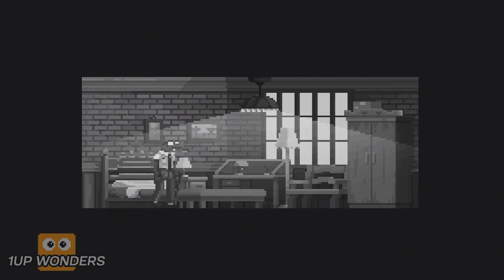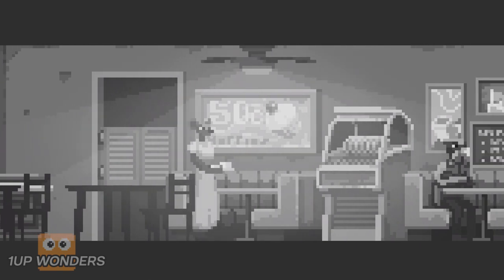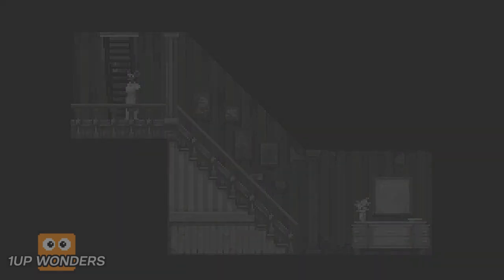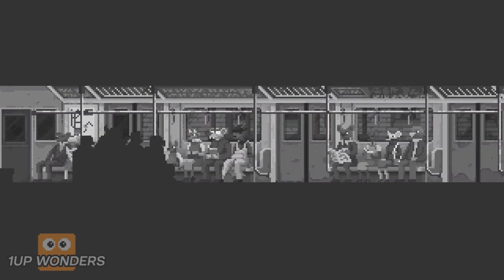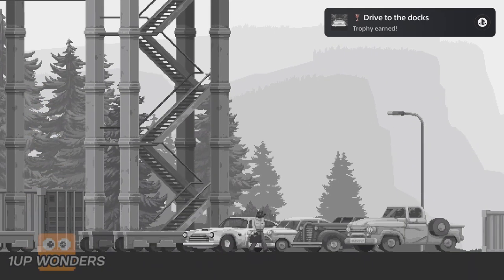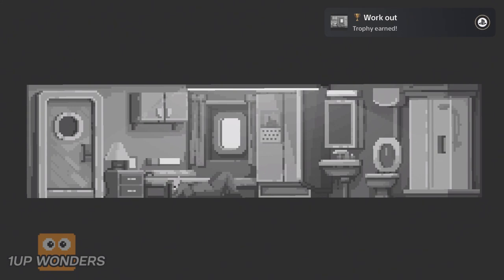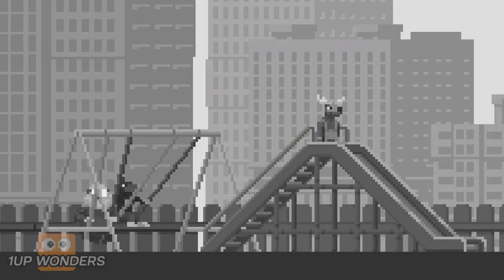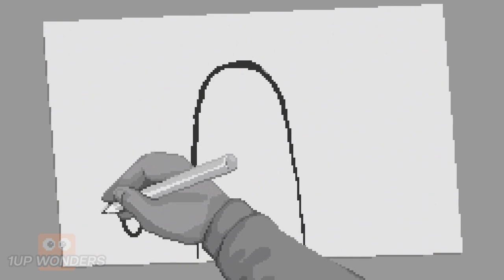The Longest Road On Earth | All Trophies & Achievements In 90 Minutes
The Longest Road On Earth is available now on PlayStation, Xbox & Nintendo Switch, with a very easy set of trophies & achievements on PlayStation & Xbox! The PS4 & PS5 versions of the game likely have separate trophy lists, so you'll get 2 platinum trophies. The average completion time is between 90 minutes - 2 hours but I did it in 85 minutes, so it is entirely possible.

Timestamps for each chapter

Intro - 0:00
Chapter 1 - 00:29
Chapter 2 - 17:09
Chapter 3 - 37:44
Chapter 4 - 58:35

Play in a song.

The Longest Road on Earth is a deeply personal and meditative narrative title. Play in the songs of four short stories featuring stripped down mechanics and no words. Each story is up for interpretation – what story lives inside you for each character and the world around them?

Be swept away by the haunting and sentimental lyrics of over twenty-four original, emotionally charged songs, sung by one of the developers.

Walking down The Longest Road on Earth will only take you two hours, and it’s worth every step.

THE SONGS OF LIFE

An original, intimate soundtrack with themes and lyrics that seek the serenity and simplicity of life is included in each ticket to ride on The Longest Road on Earth. Feelings, emotions, situations, and perceptions that aren't extraordinary yet define us as human beings, our stories, and how we share our lives with each other.

EVOKE MEMORIES

Play through four chapters that capture the essence of everyday life and skip through the snapshots of moments both meaningful and mundane — All set to a nostalgic soundtrack. No dialogue or text means that you can share moments of time with the characters and create your interpretations. Though the experience is short (under 3 hours) The Longest Road on Earth allows you to wrap yourself like a cozy blanket in the beauty of small joys like blowing dandelion seeds, collecting seashells, sledding on the first day of winter, and riding a bike on a summer day.

THE QUIET, SIMPLE MOMENTS

In The Longest Road on Earth, there are no challenges to tarnish the experience, no fail-states to punish you. Players of all ages, levels of ability, known language, or backgrounds can participate with simple controls and a relaxed pace.